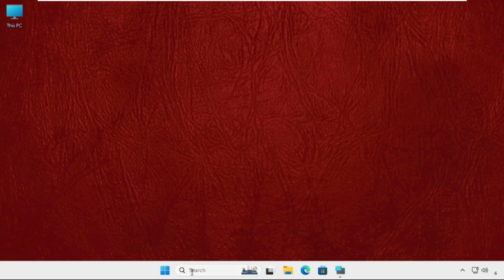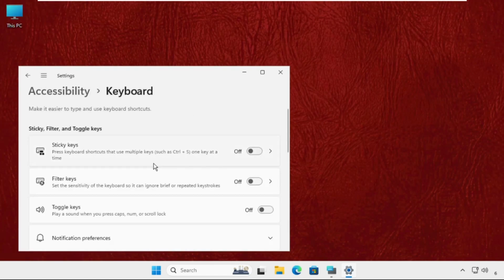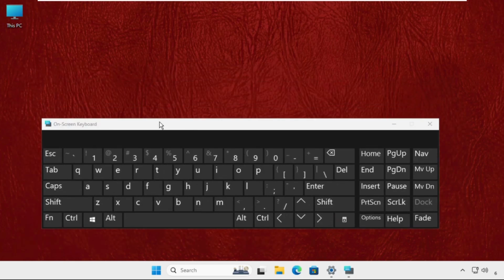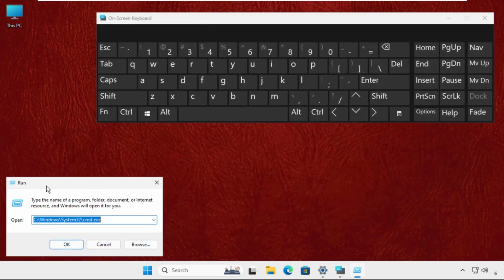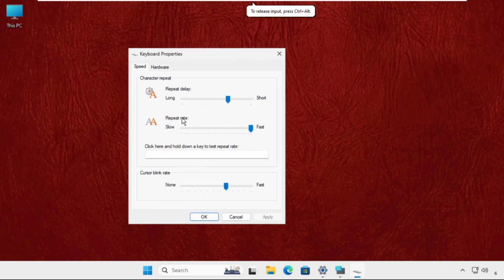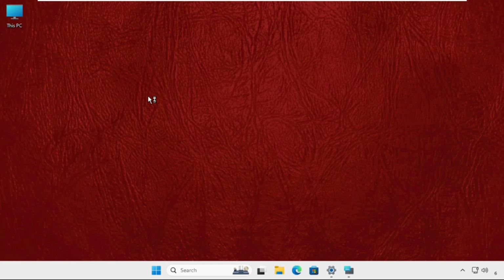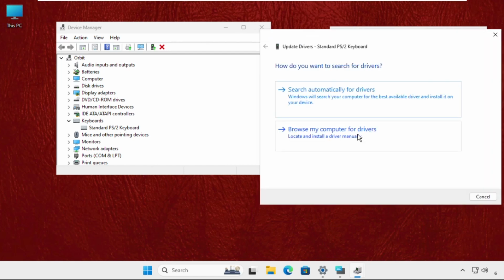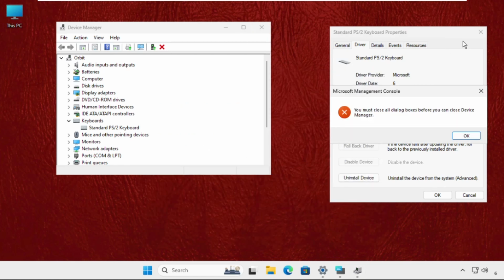How to Fix Keyboard Problem in Windows 11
This video will show you How to Fix Keyboard Problem in Windows 11
Do you want to know how to fix a broken keyboard in Windows 10/11? The keyboard does not operate on Windows 10 or Windows 11 machines for a variety of reasons, including hardware issues, software issues, conflicts with other programmes, and so on. so, lets learn How to Fix Keyboard Problem in Windows 11